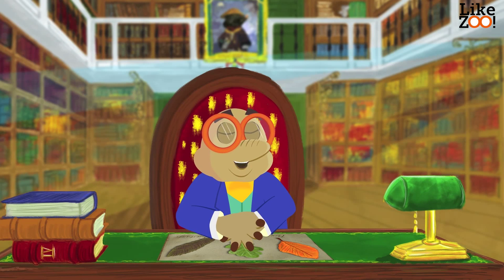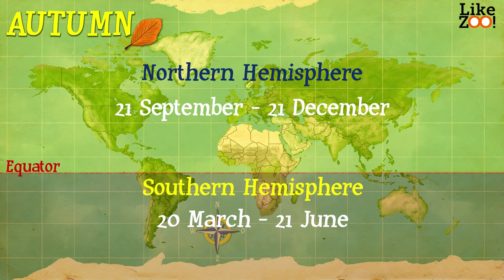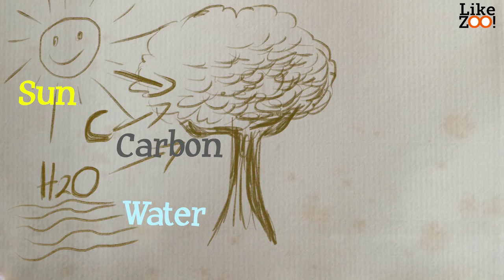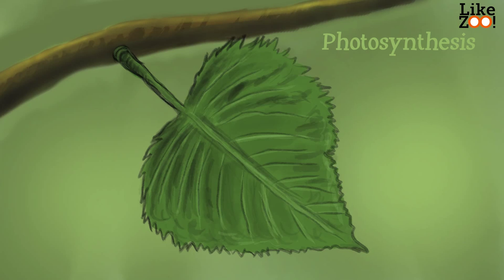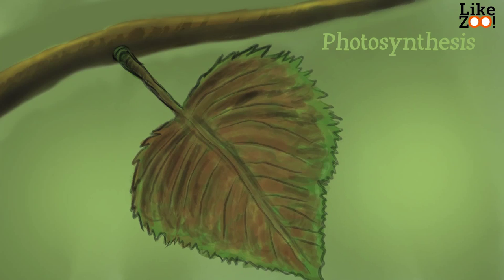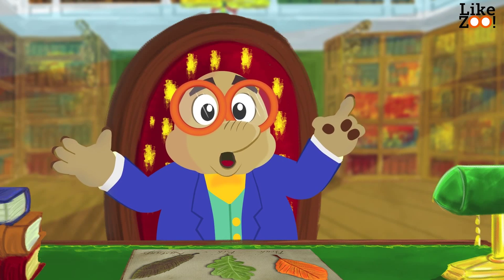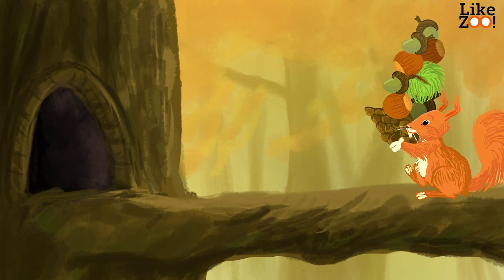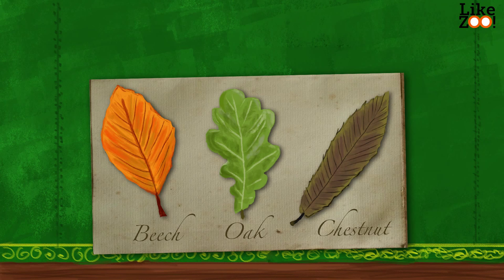Autumn: The third season - Like ZOO!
Why do the leaves of the trees change color and why do they fall. What tree does the Fly Agaric like best? Watch my new video to find out!